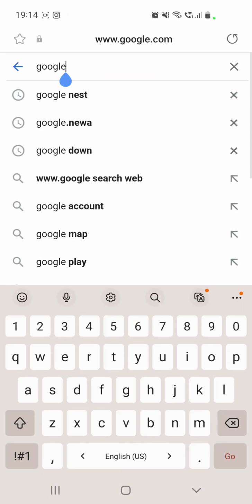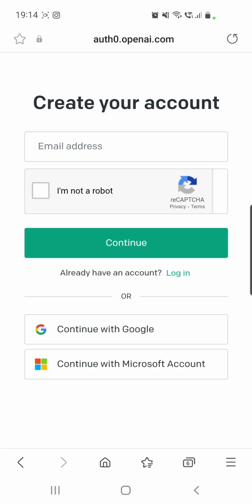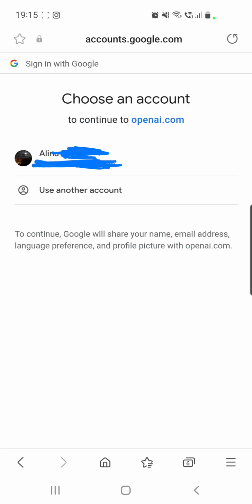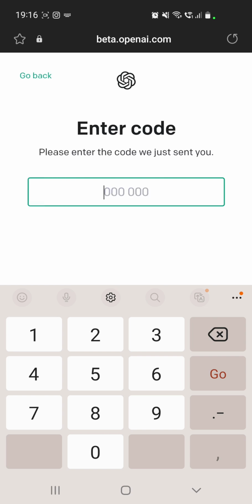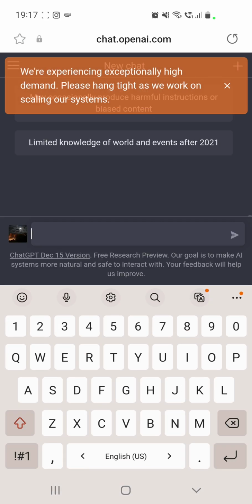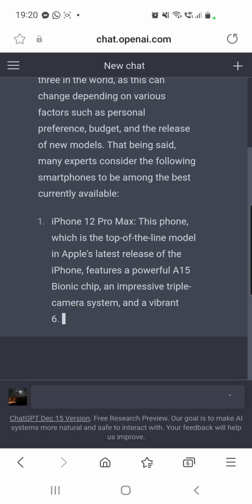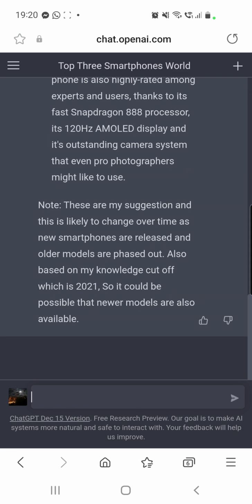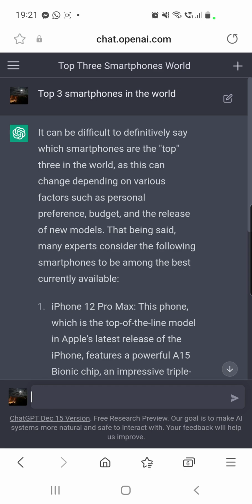How to use and get ChatGPT on Mobile | Android and iOS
Working 100%! How to How to use and get ChatGPT on Mobile | Android and iOS !
How to make money online on your mobile with ChatGPT.